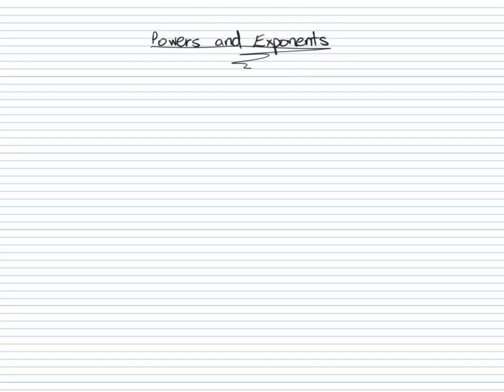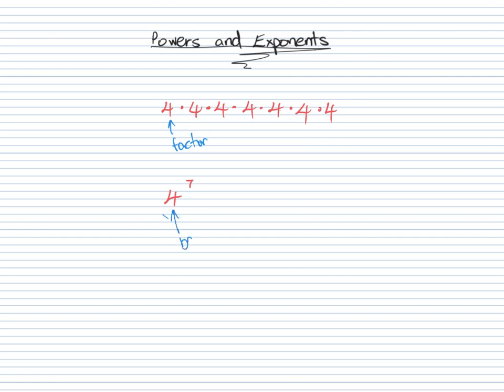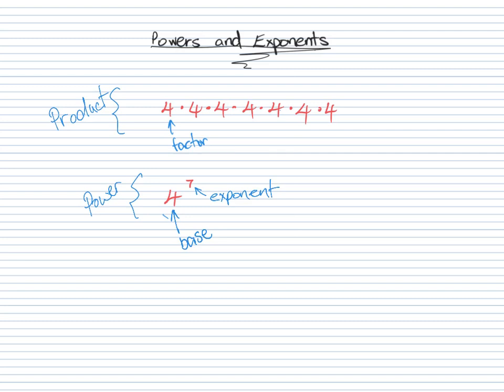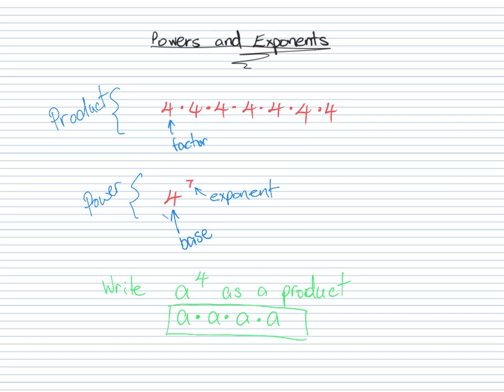PreAlgebra Powers and Exponents